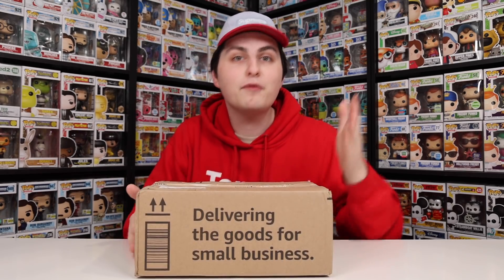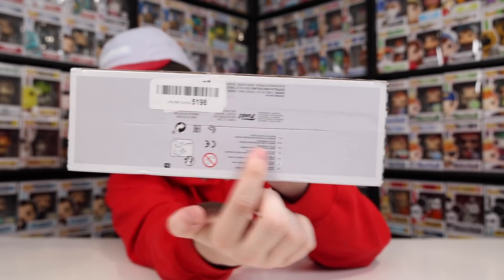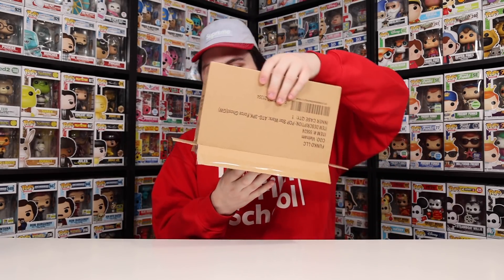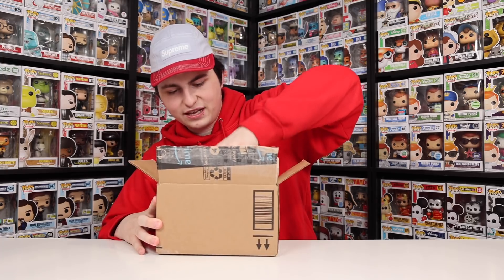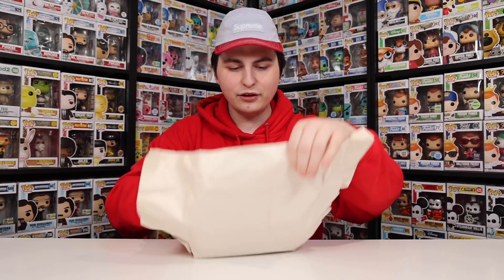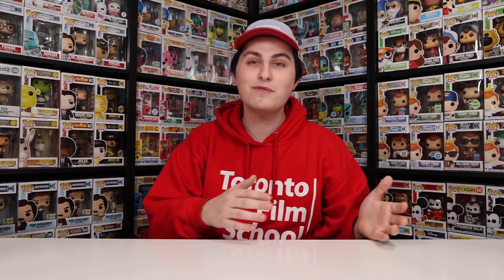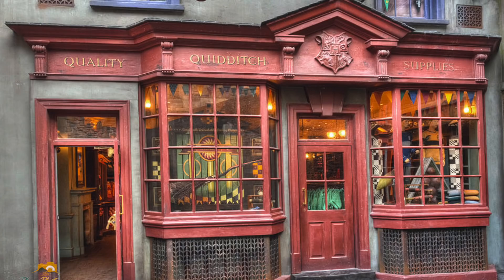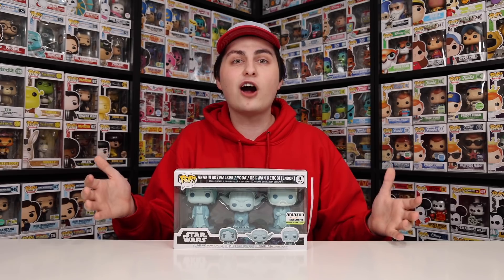Now THAT Is How You Pack A Funko Pop!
My replacement Funko Pops arrived so let's compare how they were shipped! I also have a few other packages I wanted to open up today!